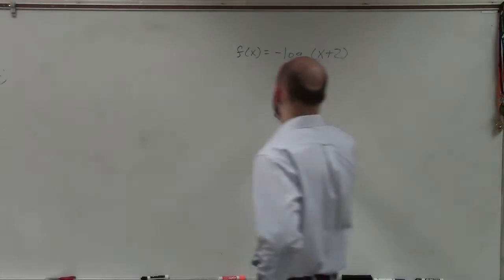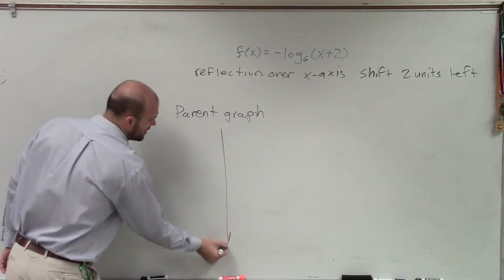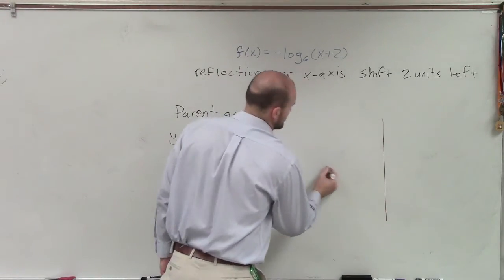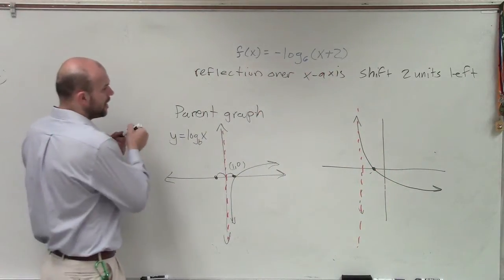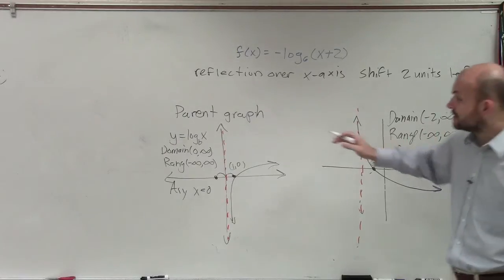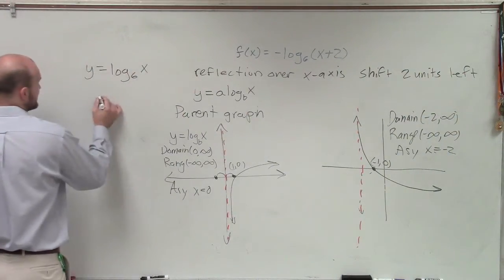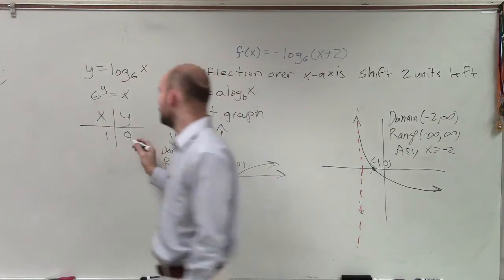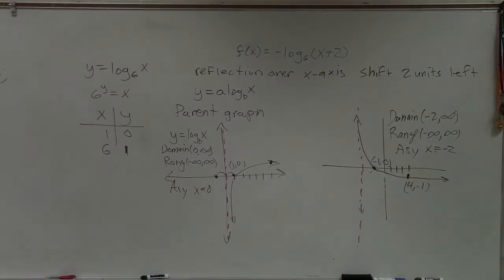Learn to graph a logarithm with a reflection and translation